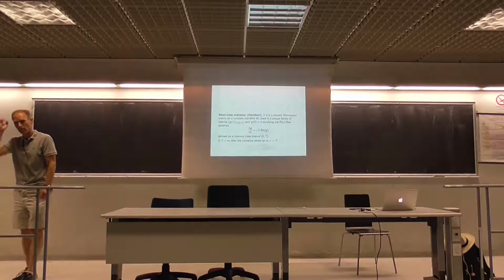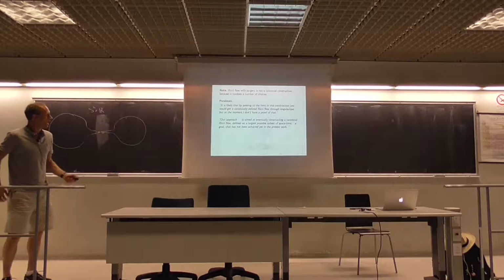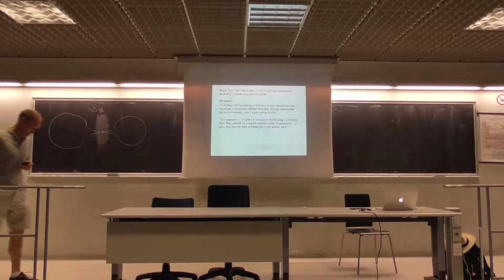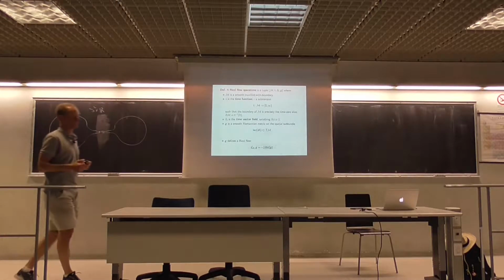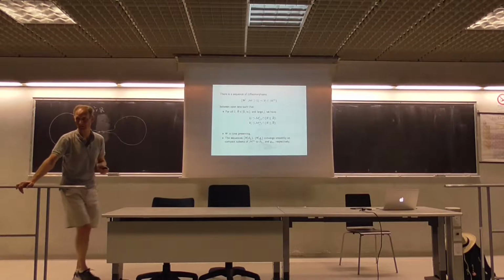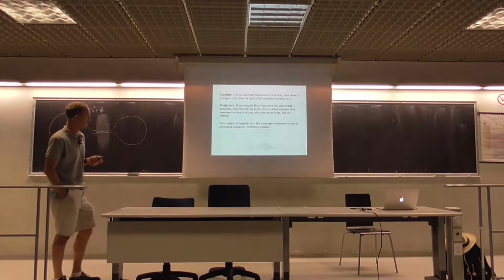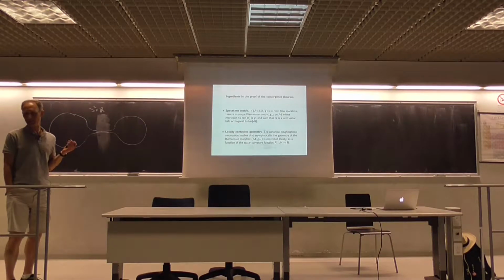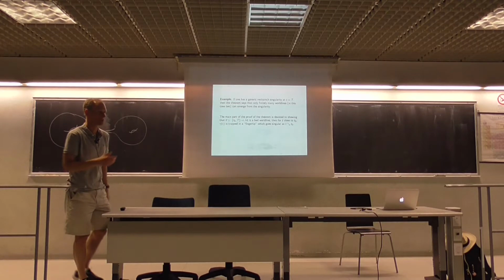11 Kleiner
Conference Differential Geometry in the Large
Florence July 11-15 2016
B. Kleiner : Ricci flow through singularities